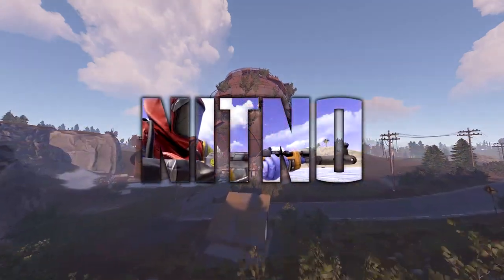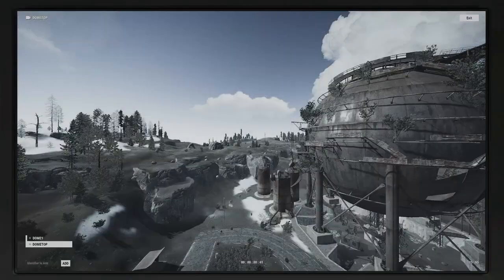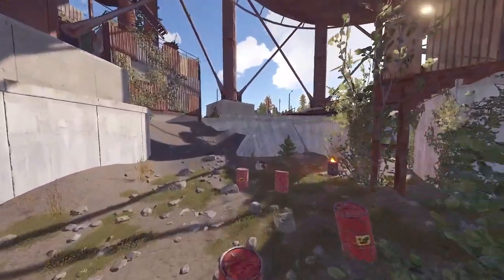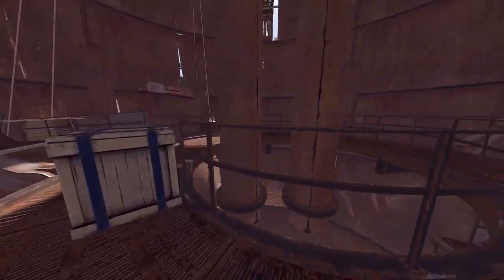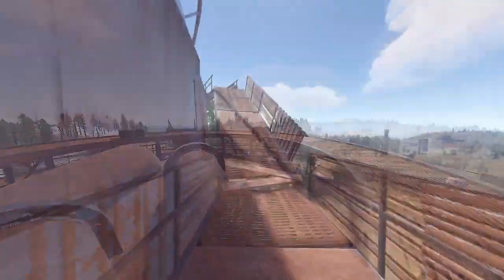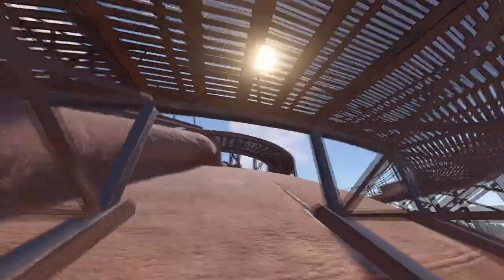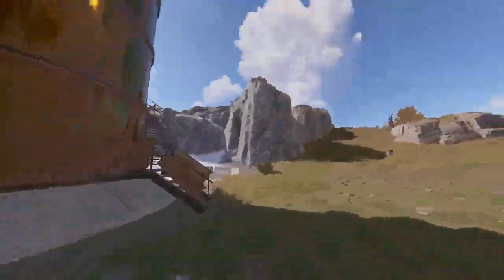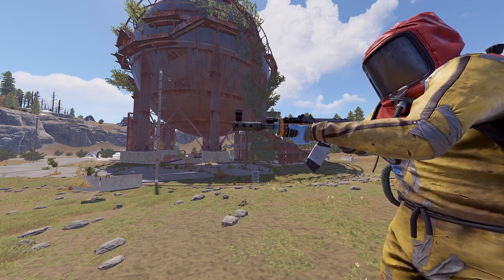Dome Monument Guide | Rust Tutorial | PC XBOX PS4 PS5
★Timestamps

I make videos for Base Building, Crafting, and Survival Games. Hopefully my videos can be helpful to you and teach you something new! Thanks for checking out the channel and have a great day!